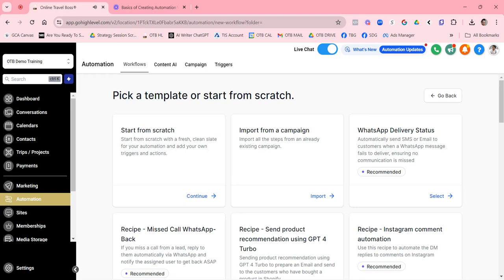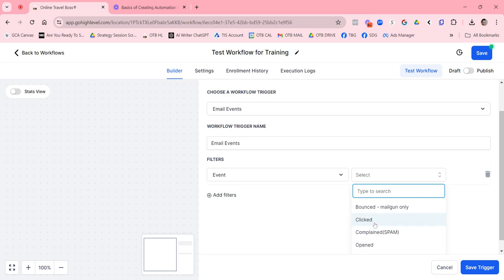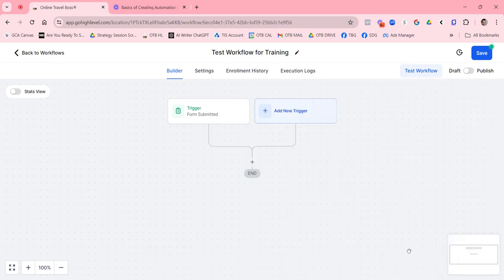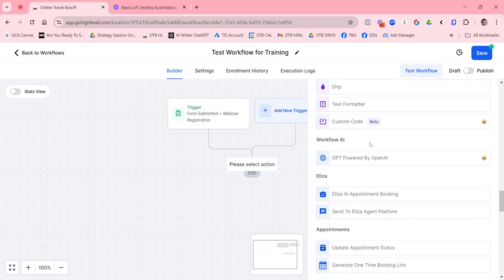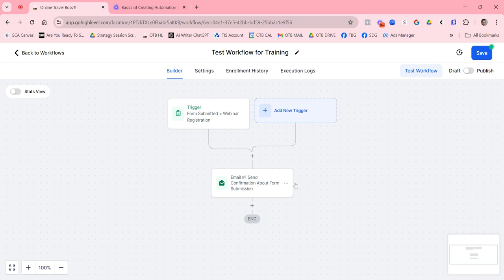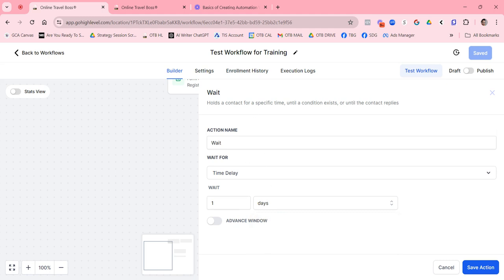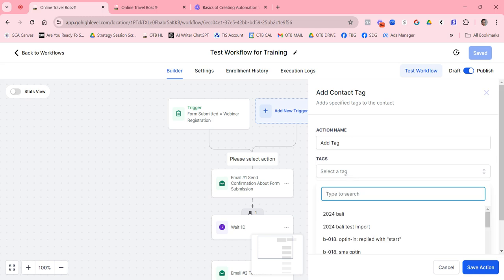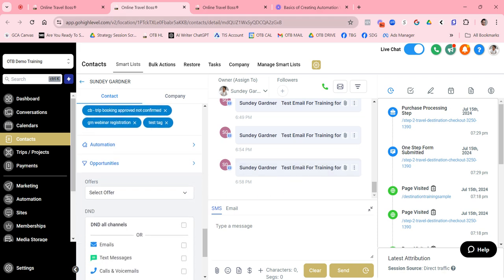How To Automate Tasks in TravelPro Suite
In this video, I guide you through setting up a workflow automation process, from creating a test workflow to executing actions based on triggers like form submissions or contact changes. I explain how to effectively use email events, forms, communication actions, and waiting statements.

Ready to streamline how you market and operate your travel business? Don't do it alone!